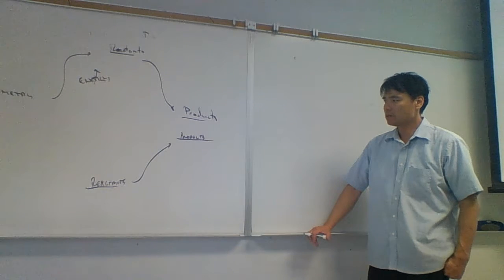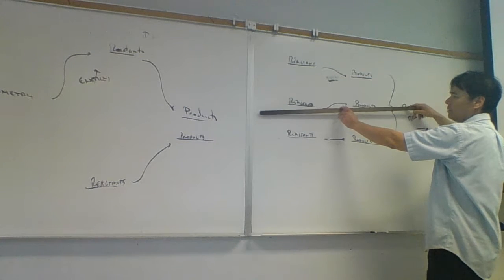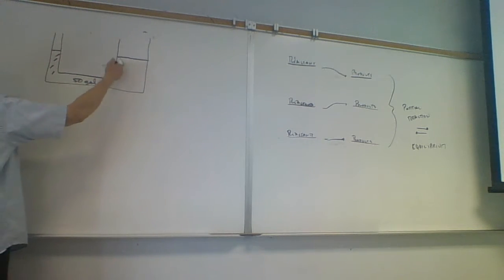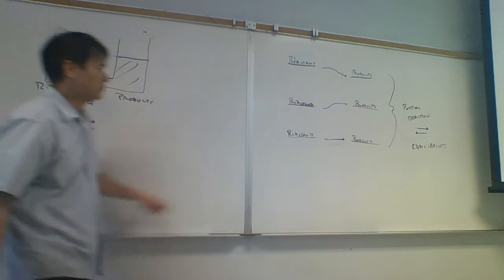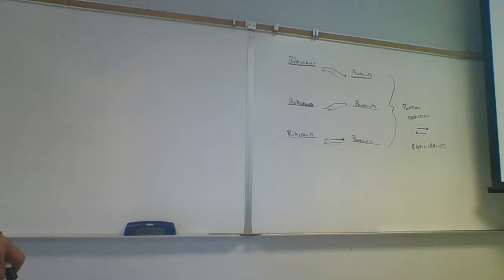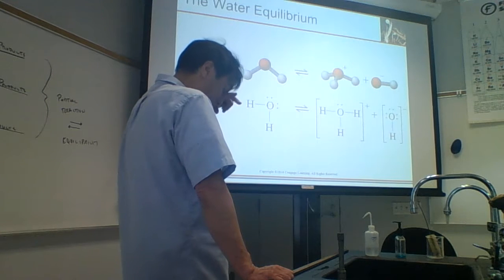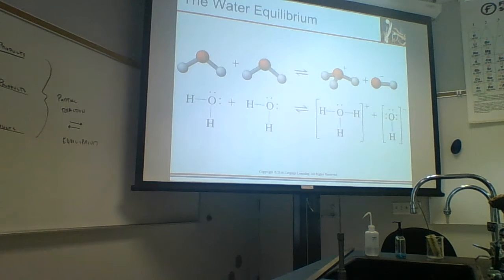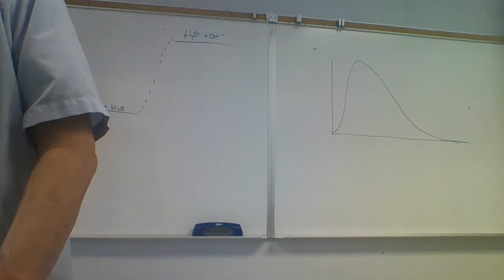Chem 4 1226 052918 A